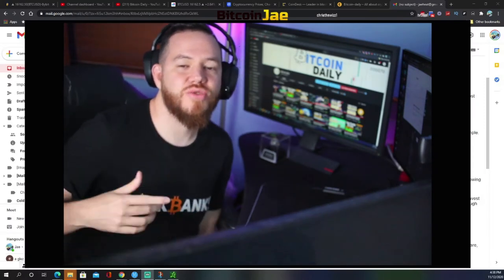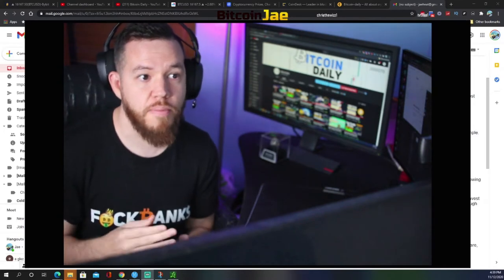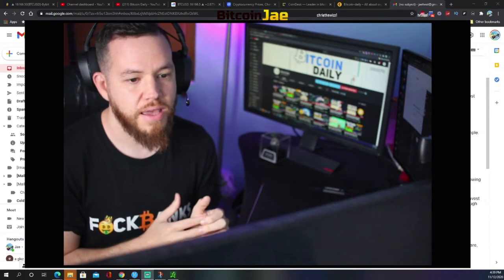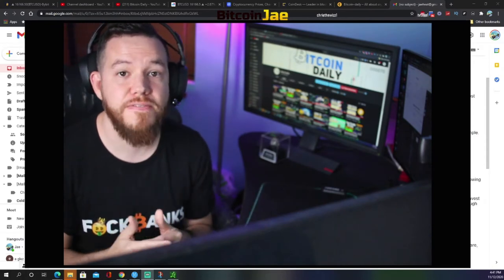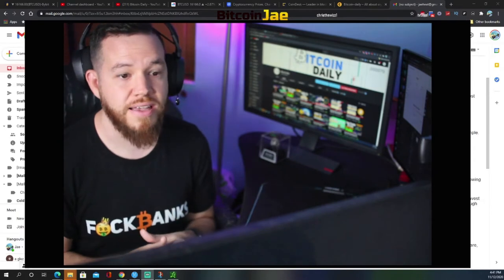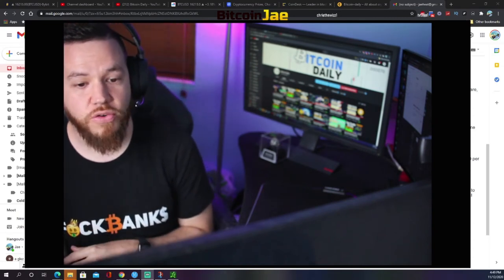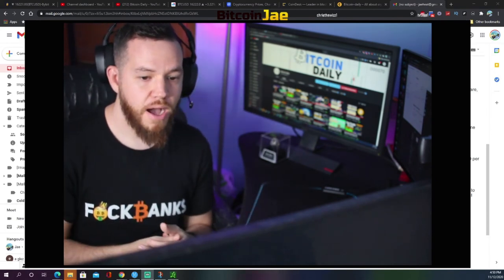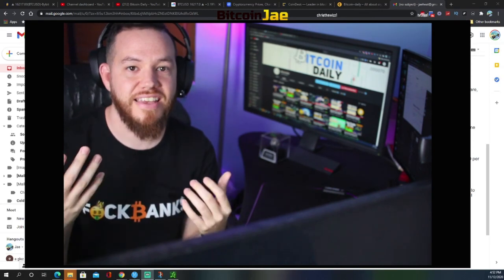How To Invest In Bitcoin Without Buying Bitcoin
In this video, we go over different options that you have to invest in Bitcoin without buying Bitcoin. Not everyone wants to learn or spend time on setting up wallets and turning fiat into Bitcoin. So here are a few different ways to get exposure to Bitcoin.

btc
making bitcoin
passive income
making passive income
bitcoin
Hashflare
Bitcoin Daily
Official Bitcoin
Bitcoin Trading VIP Group
Cryptocurrency
Trading
Tips
bitcoin etf
bitcoin daily
tezos
Trading Room
Signals Group
bitmex
top coins